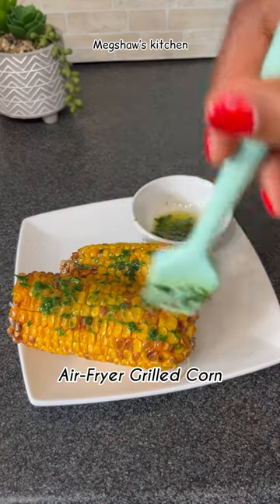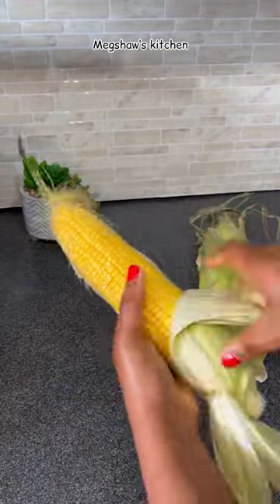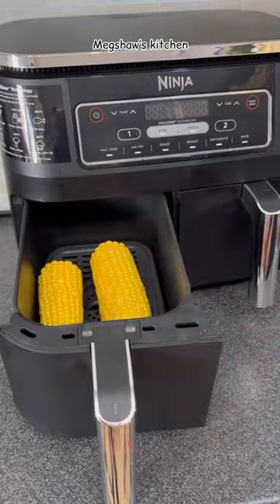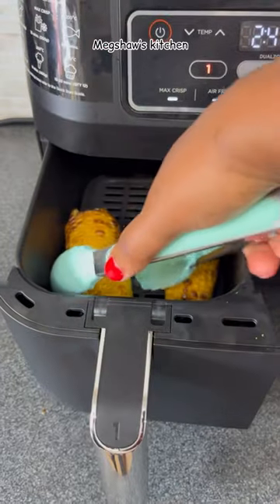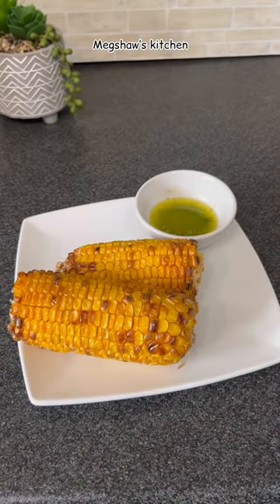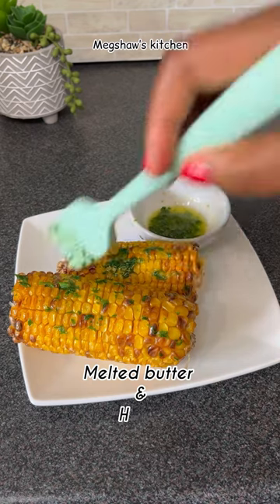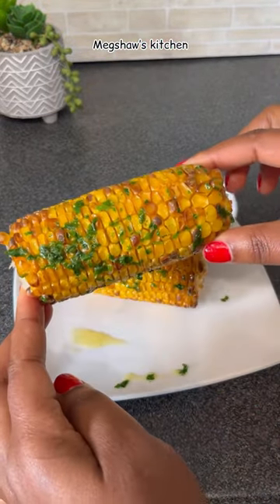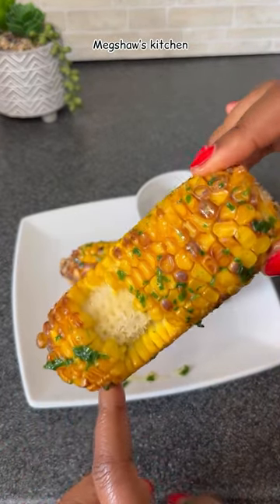The mouthwatering secret to perfectly grilled corn in an air-fryer